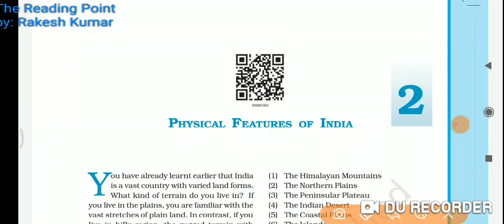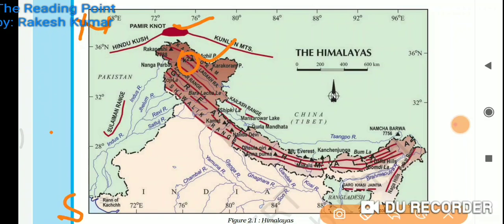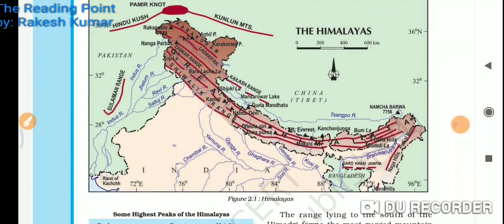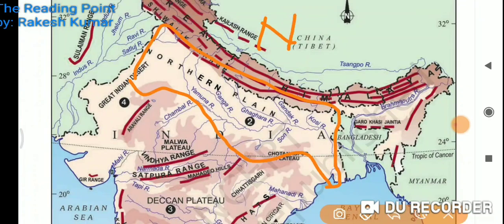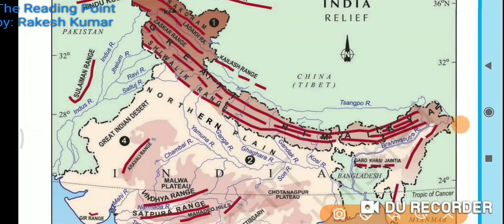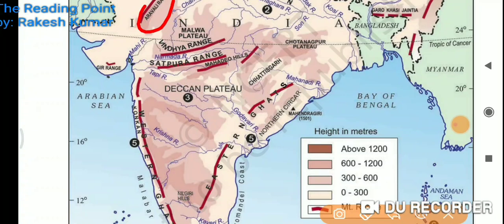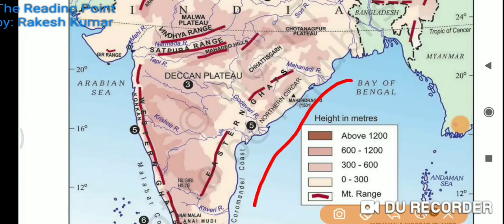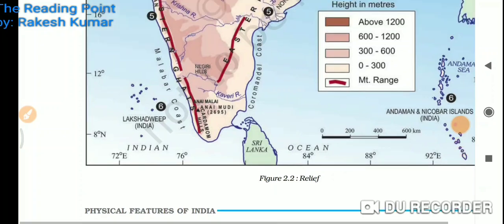Physical Features of India | Class 9 Chapter 2 Geography | NCERT Class IX Geography Chapter 2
Hello dear students this is explanation of geography chapter 2 of class IX.